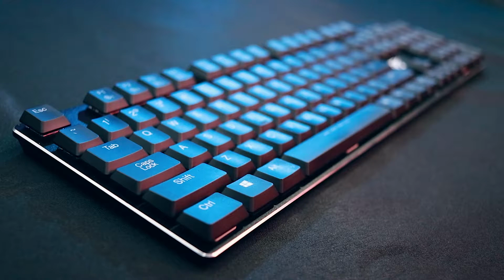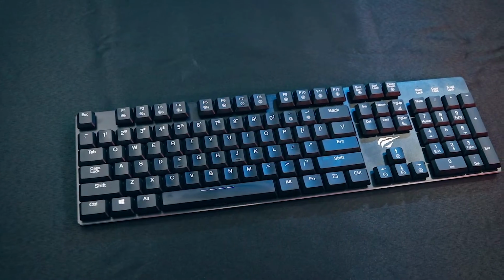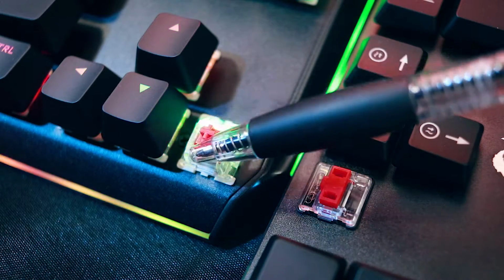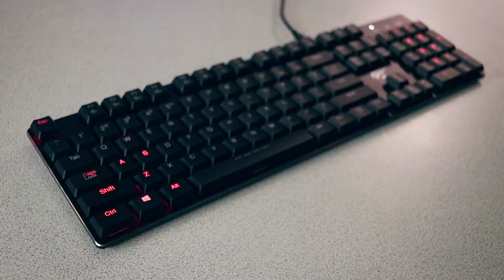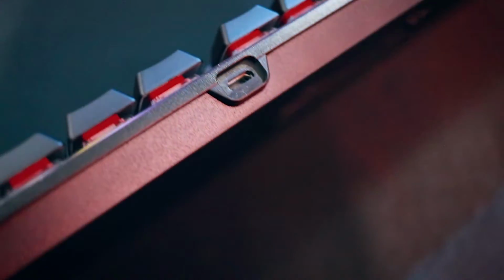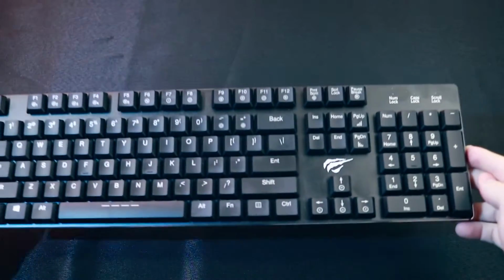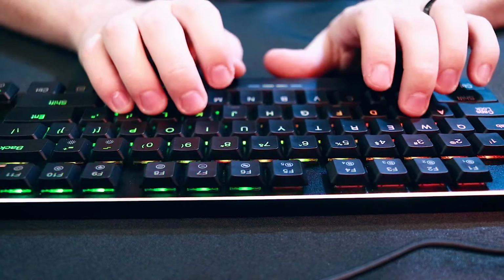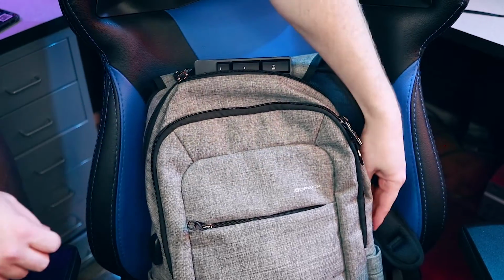Slim and Mechanical | Havit HV-KB395L Review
As our first experience with a low-profile mechanical keyboard, the Havit HV-KB395L left a great impression. See why low-pro mechanical might just be for you.

Havit HV-KB395L

Beam: TechFox
Xbox Live: Foxy Papa Smurf
Steam: FoxyPapaSmurf
Battlenet: FoxyPapaSmurf

After All - Geographer
Computer Bounce - Geographer
Weirder Stuff - Geographer
My Gear:

Logitech MX Master 2S Mouse
Drevo Calibur 71 Keyboard